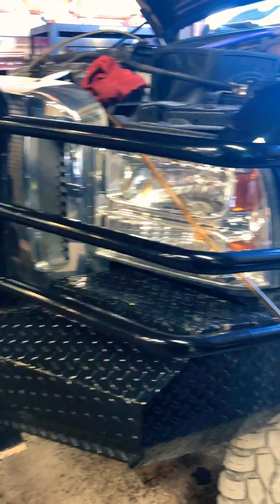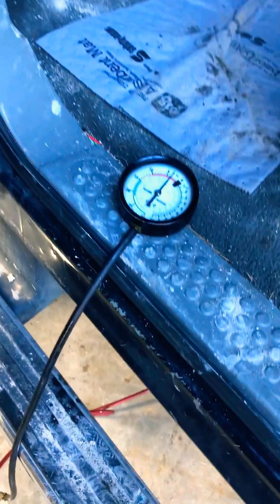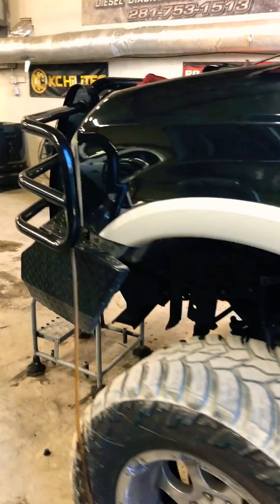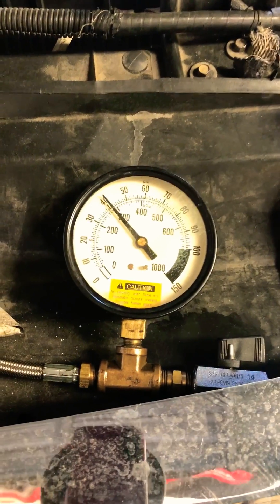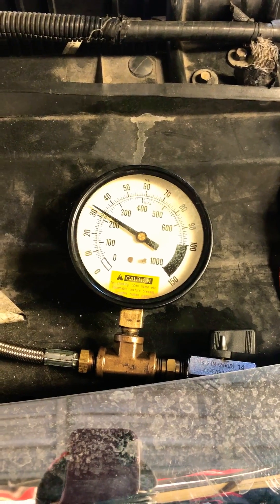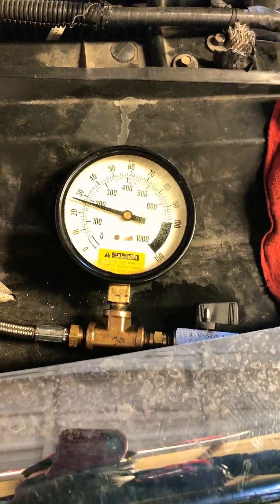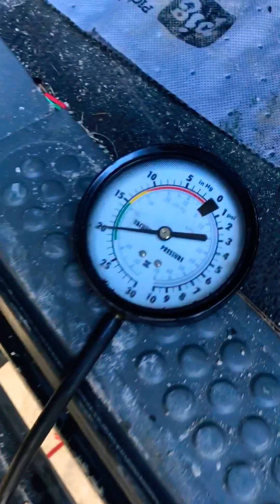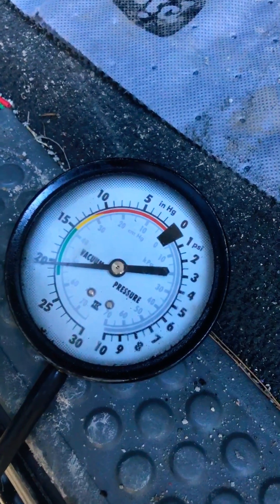6.0 powerstroke diesel fuel flow test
Quick description of a powerstroke Diesel that is experiencing loss of fuel pressure due to some kind of blockage in the fuel feed line from tank.